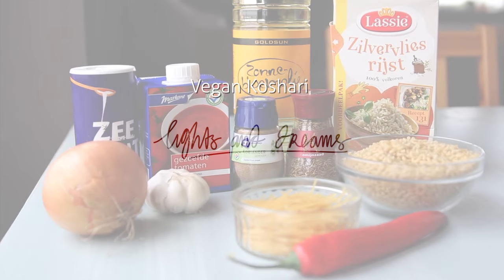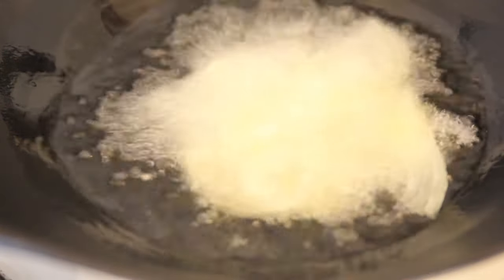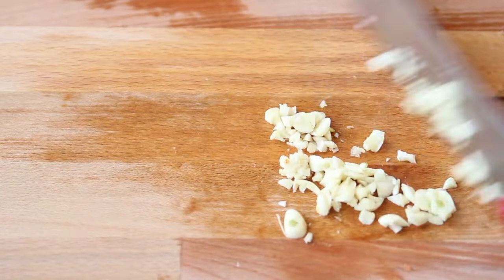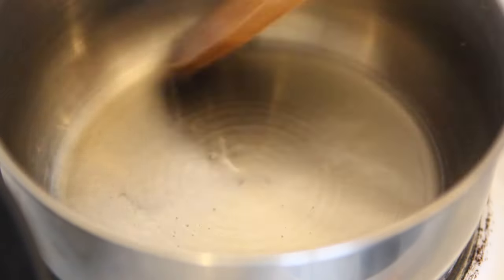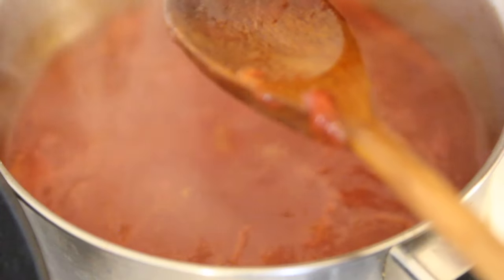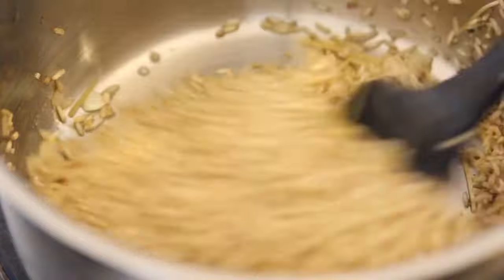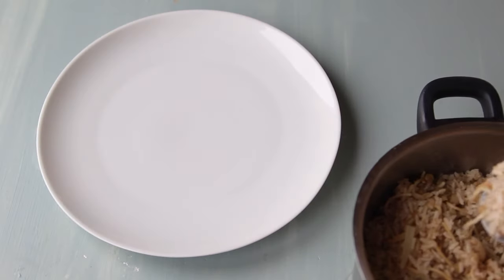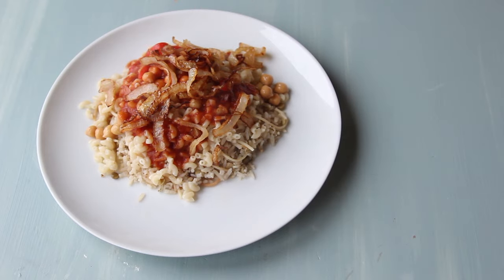Vegan Recipe: How to make Koshari.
A delicious hearty recipe, perfect for the winter time and meatlessmonday.